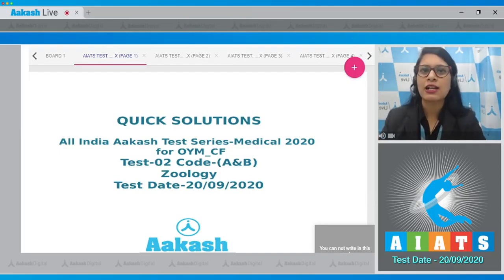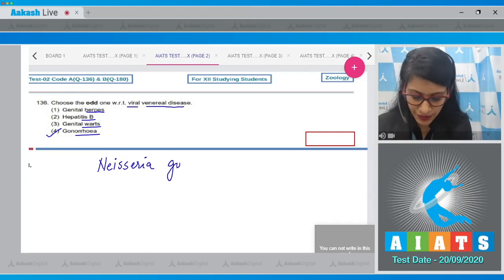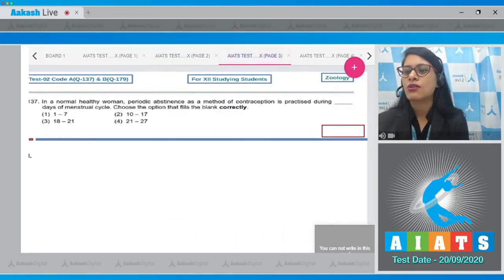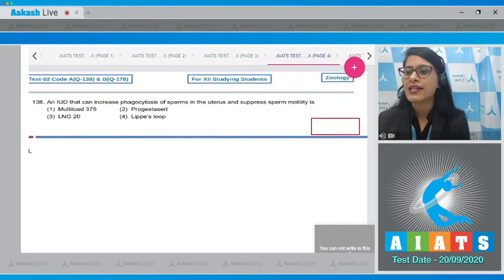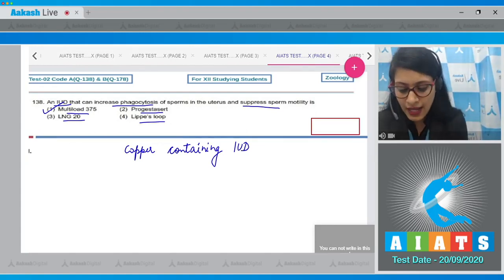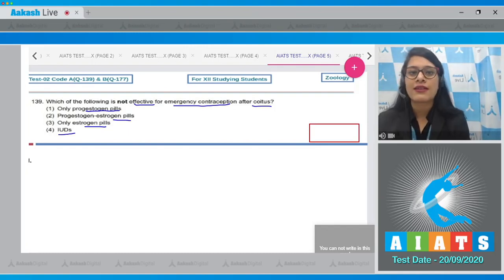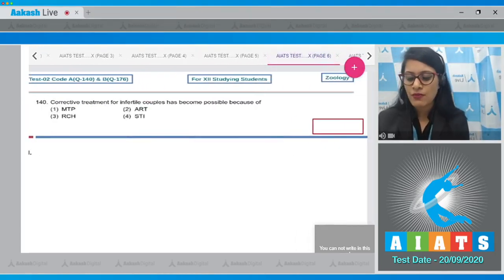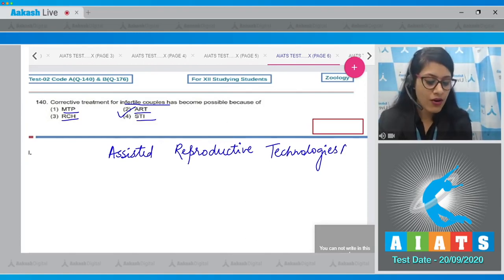AIATS TEST 02 Code A B For XII Studying Students ZOOLOGY MEDICAL 2020OYM CF Q 136 to 140